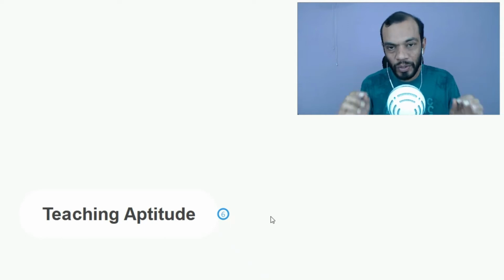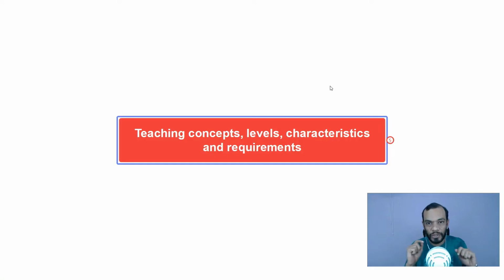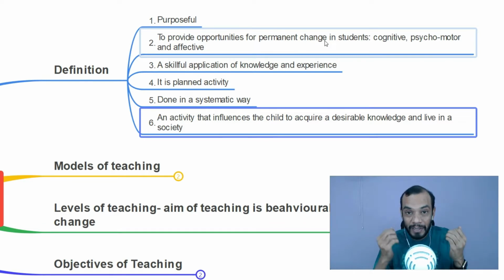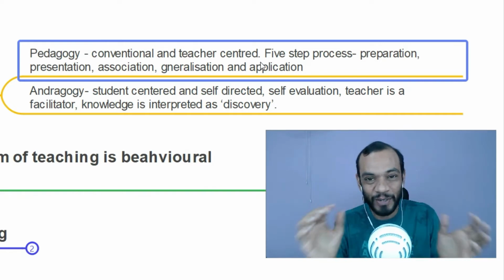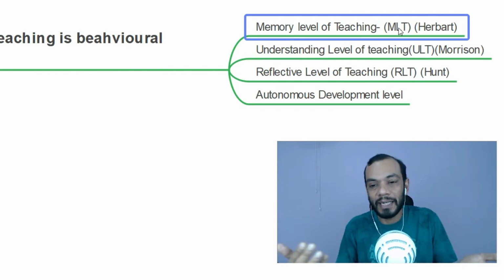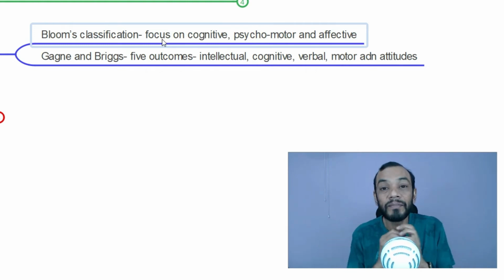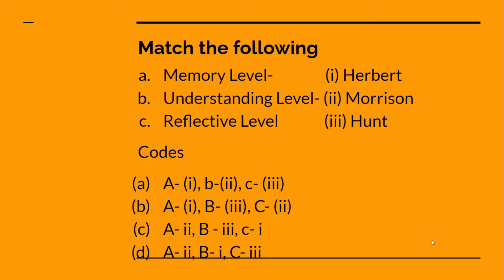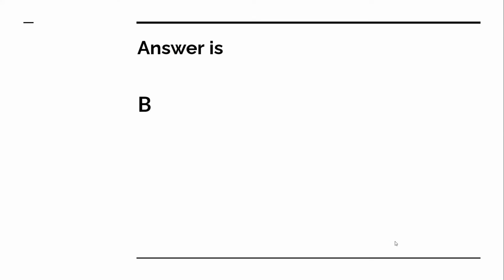Teaching Aptitude for Beginners | UGC NET Paper 1 | Latest NTA UGC NET Paper 1| Lecture- 2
Hi, Fundamentals of Teaching concepts, levels, characteristics, and requirements are essential for not only cracking the UGC NET exam but also useful for being a successful assistant professor.  This video is prepared to help you in that direction. Thank you. Happy Learning.

Hi, I am Pradeep Hariharan, I am on a mission to change the outdated English education system and to create a new breed of English teachers.I love teaching, travelling and connecting people online. I have more than 15+ years of experience. I am an author, blogger, YouTuber, Podcaster, runner, a lover of mankind, a happy husband and a proud father of two children.